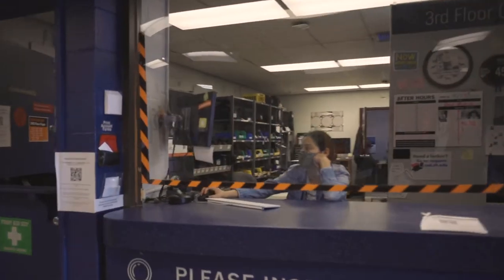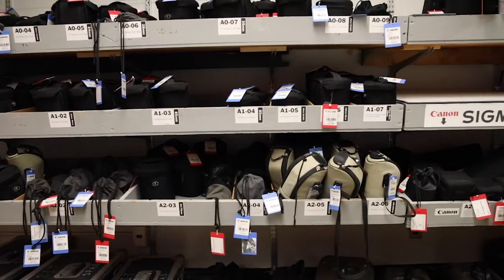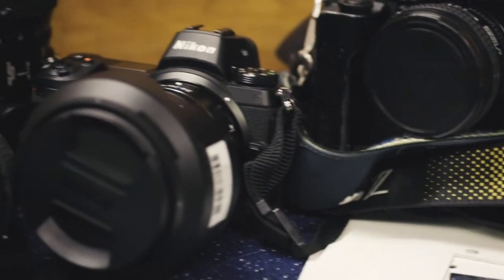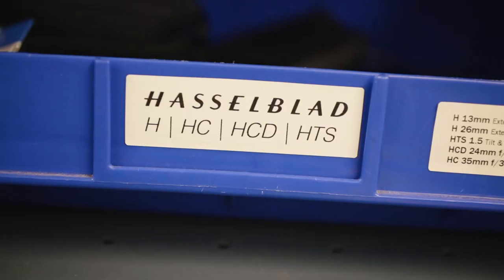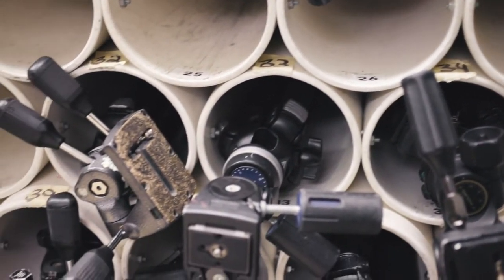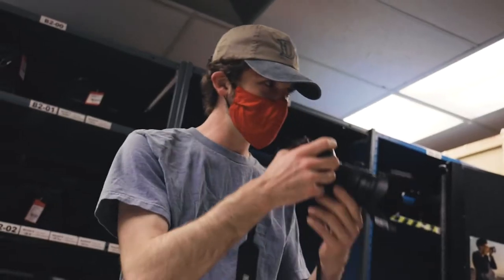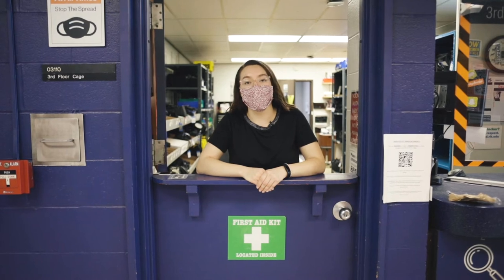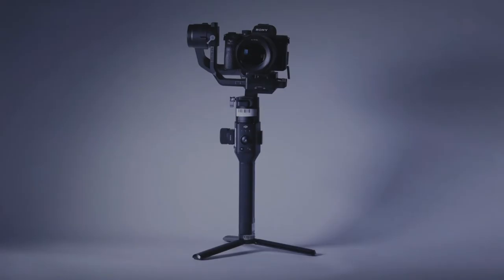Facilities Spotlight: Photo Cage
RIT's School of Photographic Arts and Sciences' Cage is unparalleled. The checkout space houses industry-standard photography equipment — from cameras to lenses  to lights and other accessories — that is right at students' fingertips.